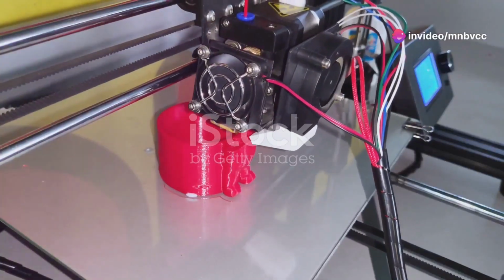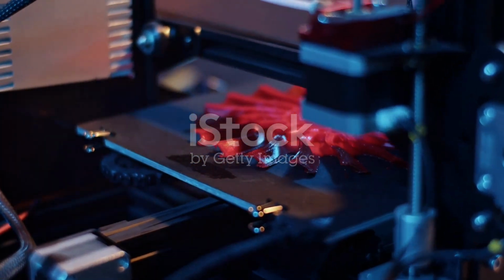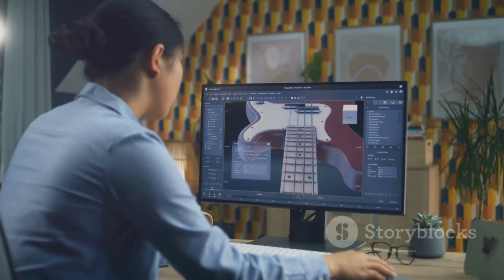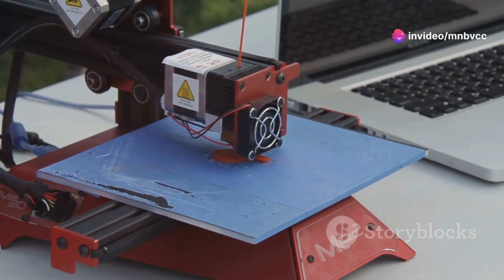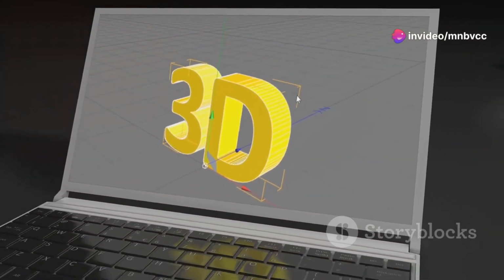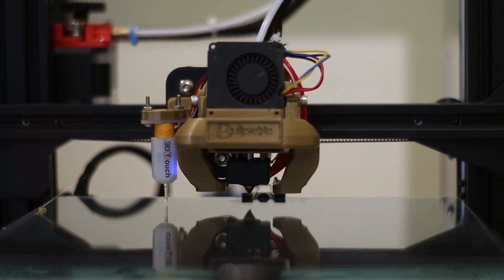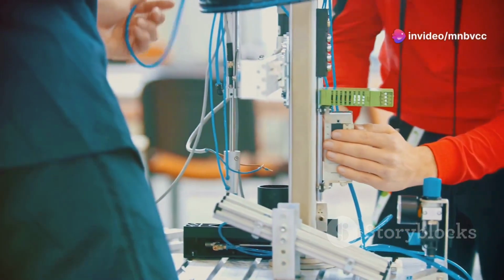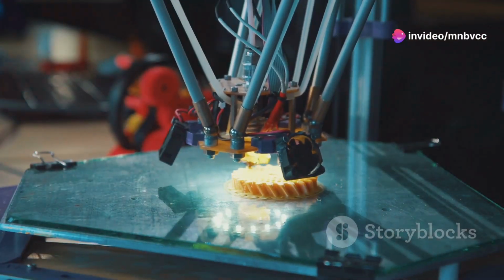Essential Software for 3D Printing 6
2024 New Version Creality K1C 3D Printer, 600mm/s Fast Printing Speed and Clog-free Direct Extruder, Support 300℃ Printing and Carbon Fiber Filament, Auto Leveling and AI Camera 8.66*8.66*9.84 inch

3D Printing Essentials: Top Software Picks for 2024! by Mnbvcc's Workspace

OUTLINE:

00:00:00

A New Era of Creation

00:00:40

Your Toolkit for Success

00:01:33

Bridging Design and Reality

00:02:20

Taking Control of Your Creations

00:03:23

Empowering Creators of All Levels

00:04:08

Innovation and Beyond